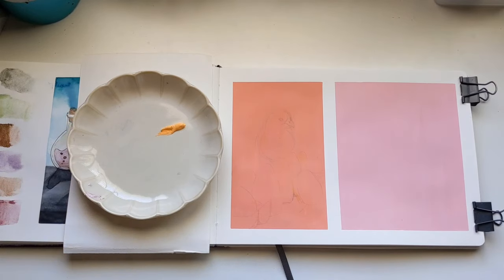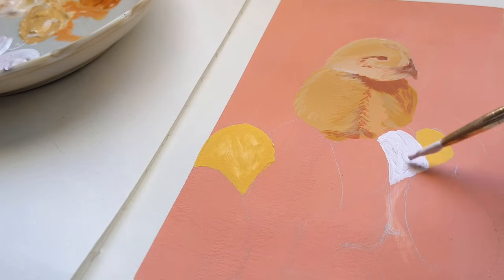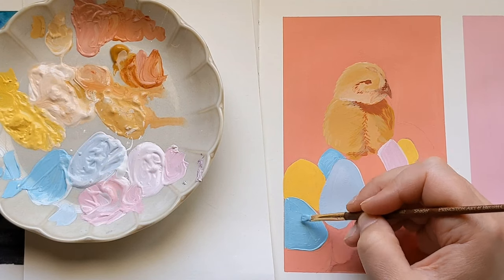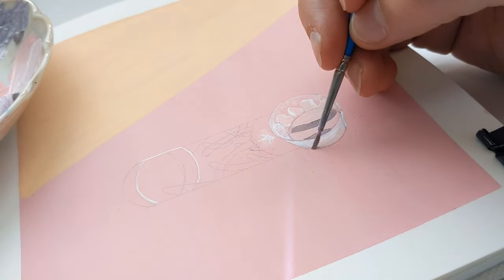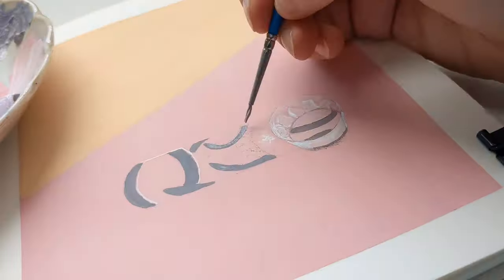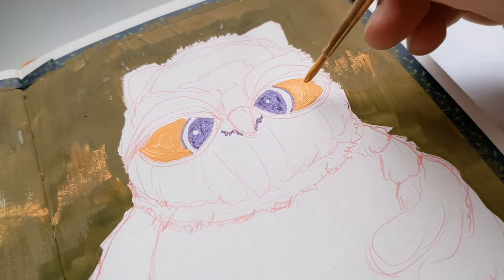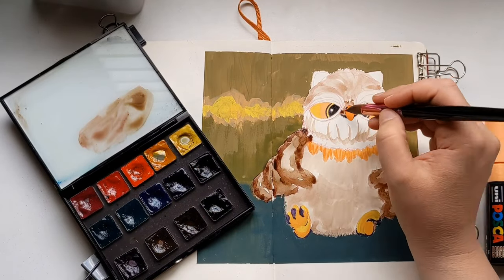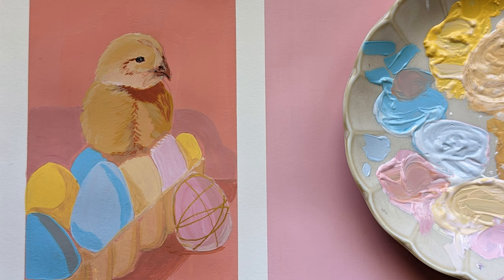3 WAYS TO FILL YOUR SKETCHBOOK and Use Your Art Supplies!🎉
In today's video, I talk through three ways I fill my sketchbook pages.

The Gold Pen!

Check these out:
@MirandaWatsonArt (for the use up your supplies ideas)
@ColorfullyOptimistic (for the super detailed and easygoing process)
@MoniDmajor (for the amazing slow development process)
@MiraByler (for the amazing slow development process)
@JennaGetsCreative (for the noartboxartbox challenge)
Instagram sculptors of cute animals that I love: Chris Ryniak (@ChrisRyniakArt) and Ekaterina Gakman (@gakman.e)

My Art Shop on Redbubble!